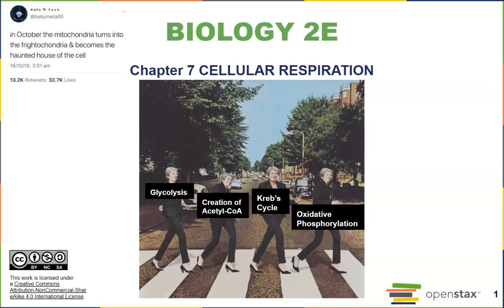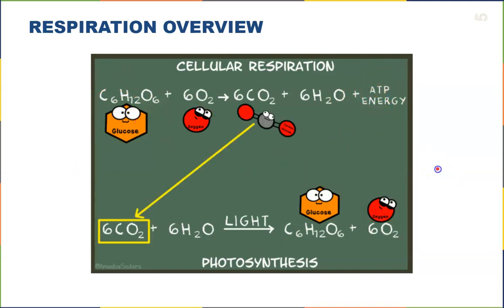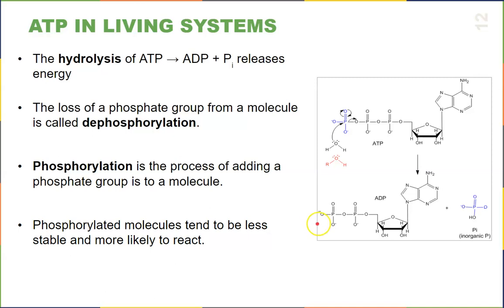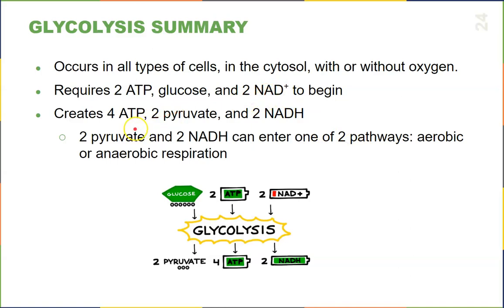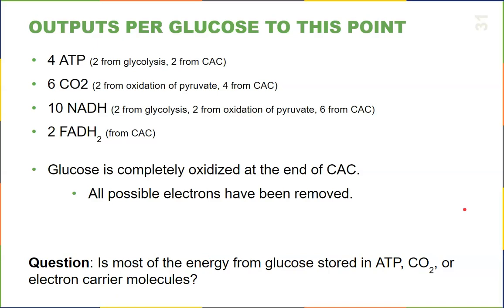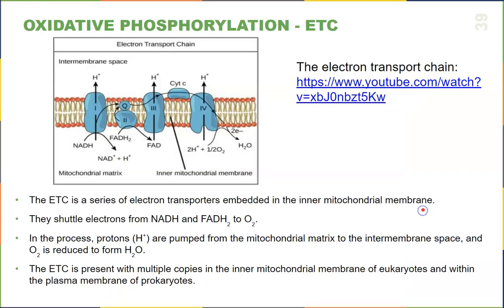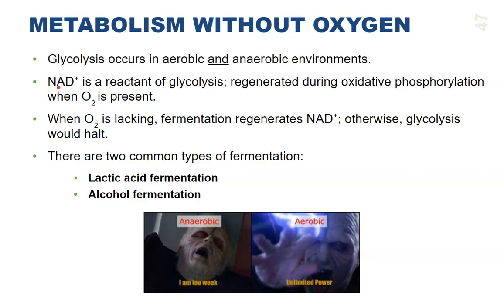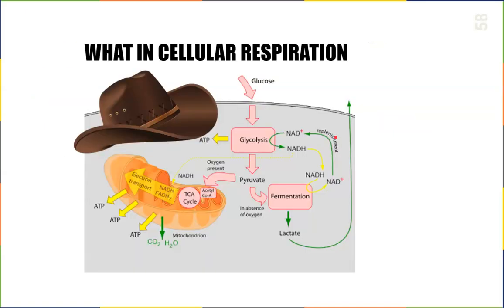Chapter 7 Cellular Respiration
In this video, we cover chapter 7. You will learn about aerobic and anaerobic respiration.

Contents

Overview (0:00)
Important Molecules & Redox Reactions (3:37)
Glycolysis (18:23)
Acetyl-CoA Formation (25:14)
Kreb's Cycle (28:58)
Electron Transport Chain (36:03)
Anaerobic Respiration (47:35)
Alternative Pathways (54:22)